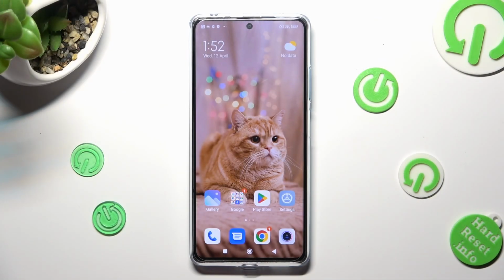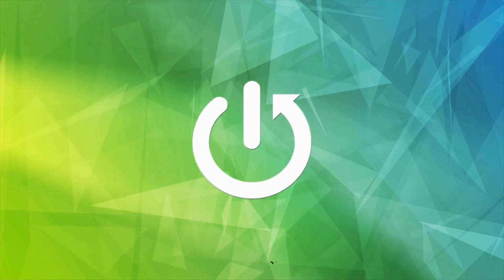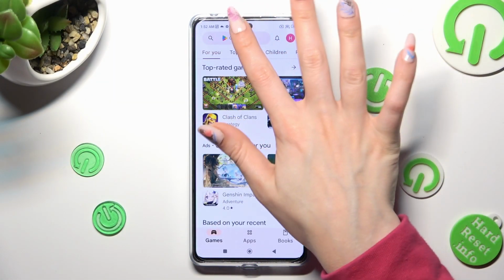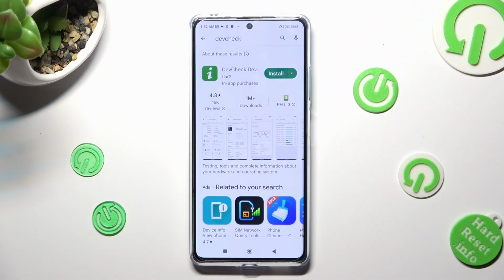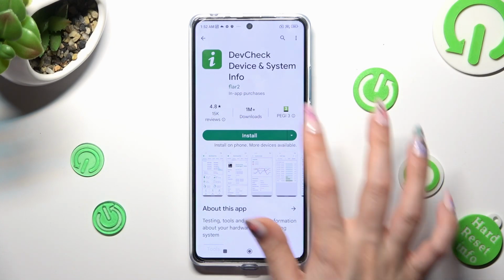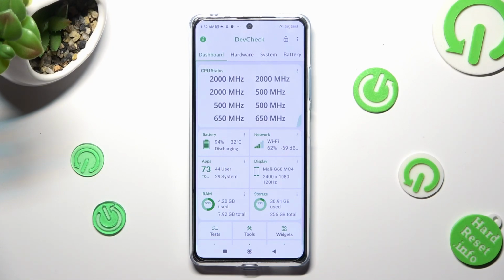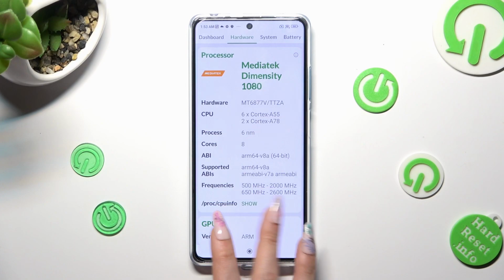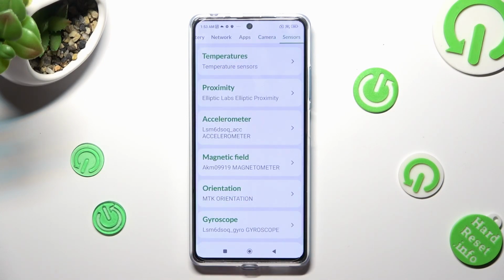How to Check Specification on Redmi Note 12 Pro+ - DevCheck Hardware and System Info App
In this video tutorial, we'll show you how to check the phone specifications on your Redmi Note 12 Pro+, allowing you to access detailed information about your device's hardware and software.

How to Check Specs of Redmi Note 12 Pro+? What kind of GPU is on the Redmi Note 12 Pro+?